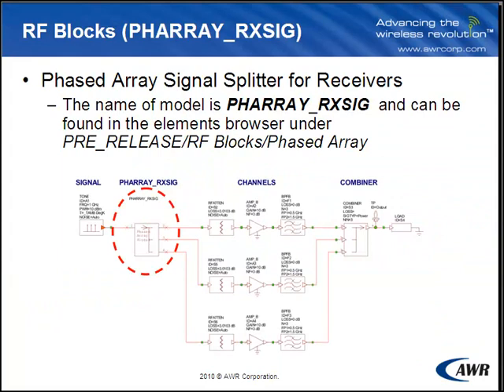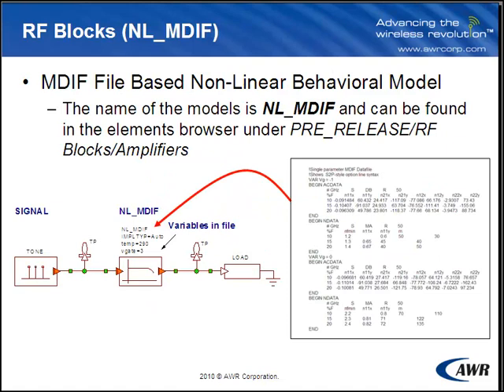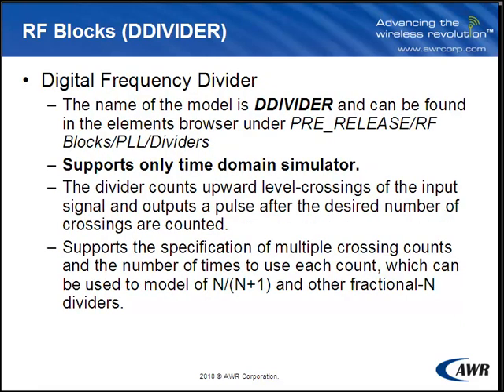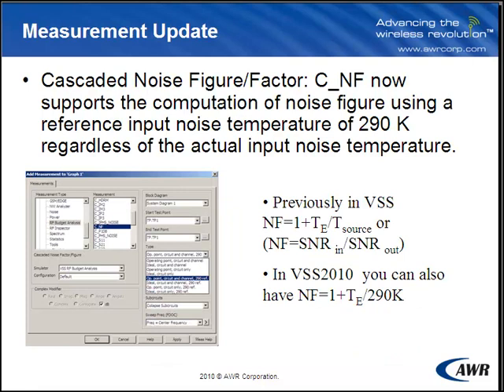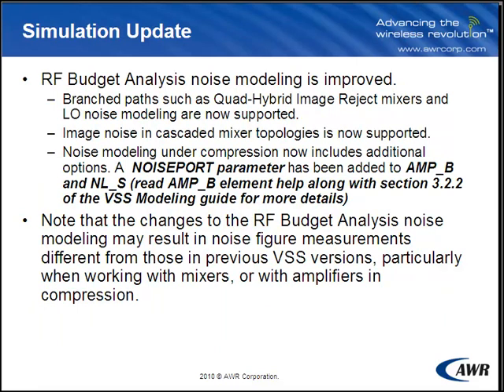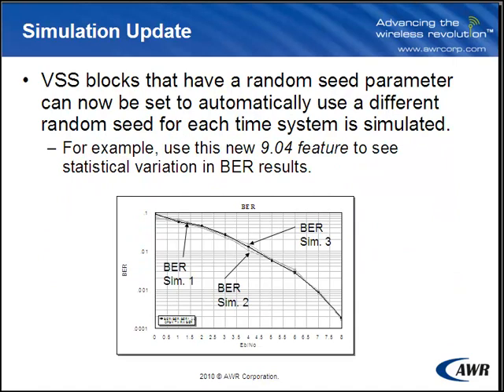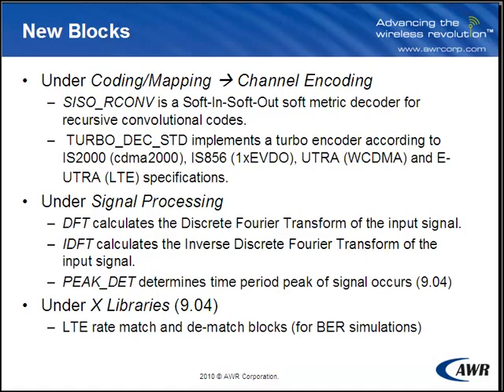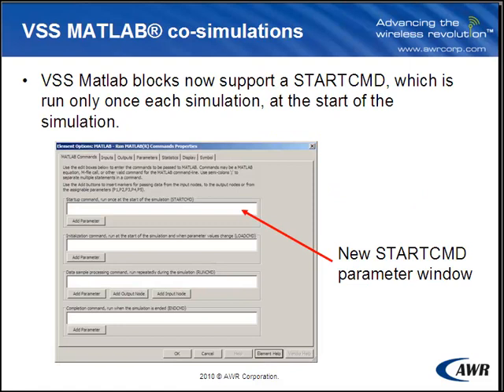Feature: What's New V10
Joel Kirshman presents what is new in Visual System Simulator 2010